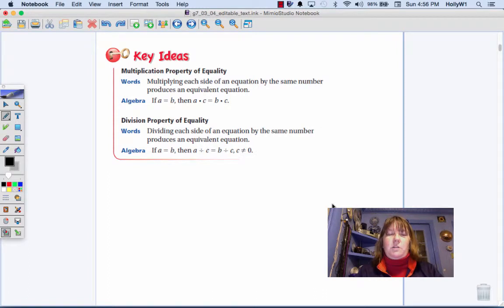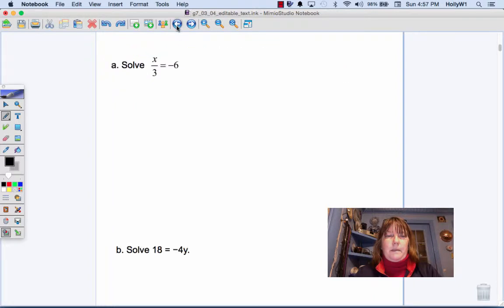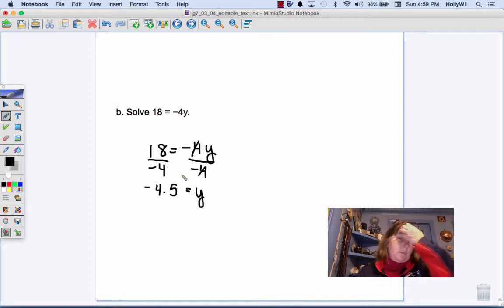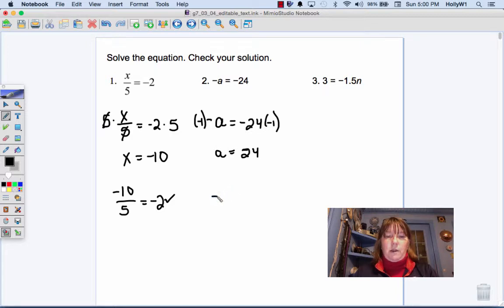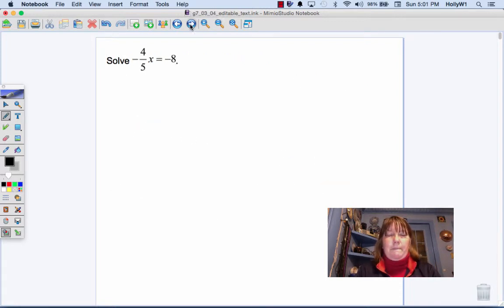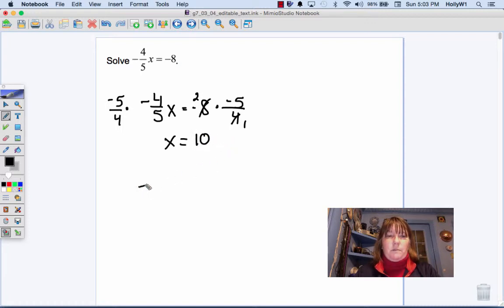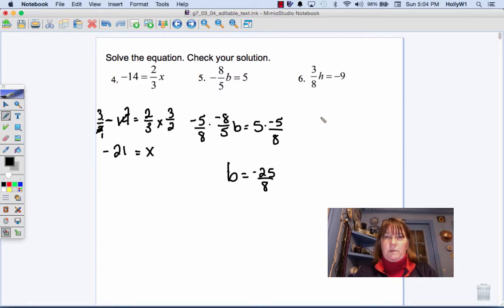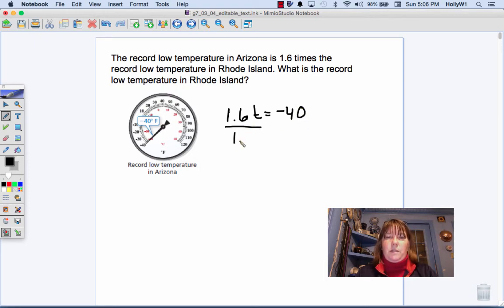Sec 3.4 Lesson